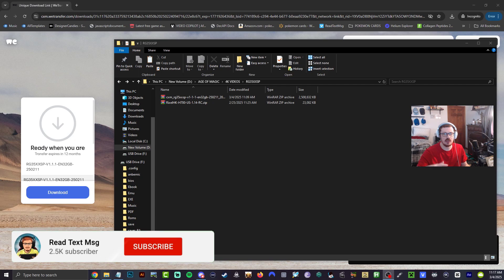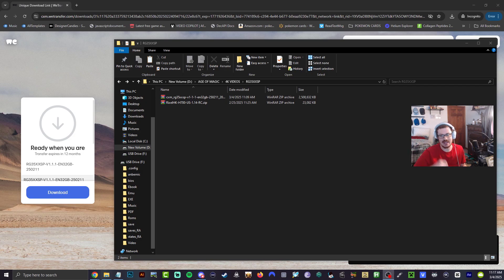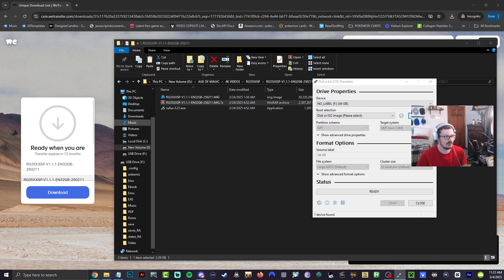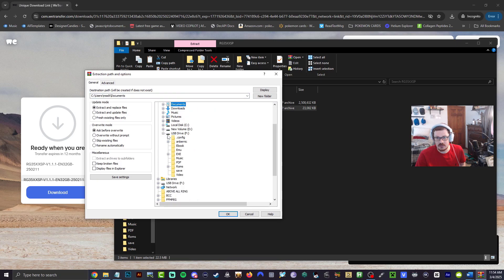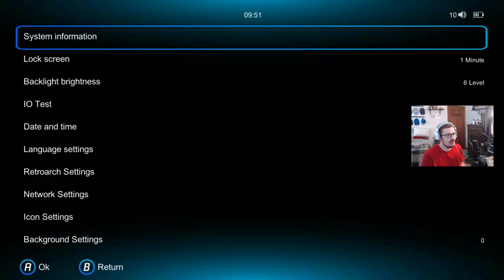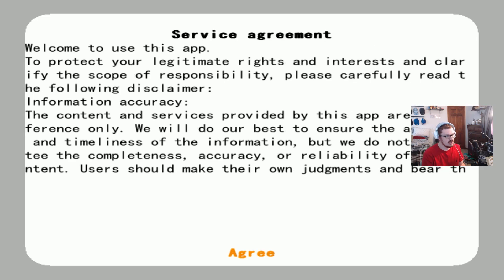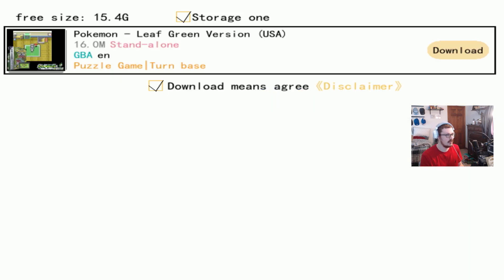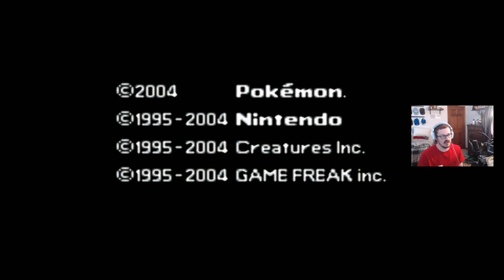HOW TO INSTALL FIRMWARE UPDATE 1.1.1 RG35XXSP MARCH 2025 WITH RIXELHK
how to install firmware update for rg35xxSP 1.1.1 rixelhk

5 IN 1 SD CARD READER

AMAZON AFF. LINKS:
RG35XX Handheld Console 2024
Smart Pro
SanDisk 64GB with Adapter
MicroSD Card Readers